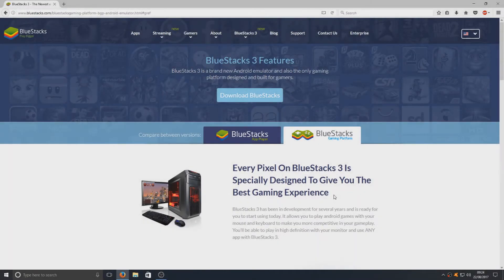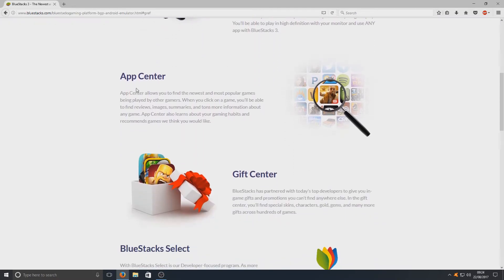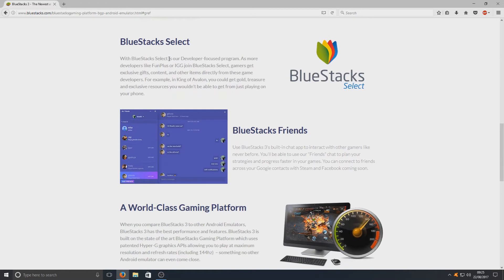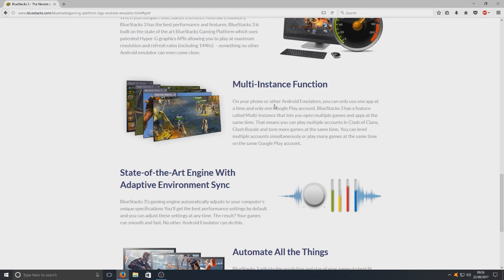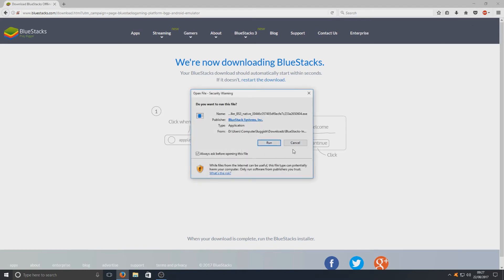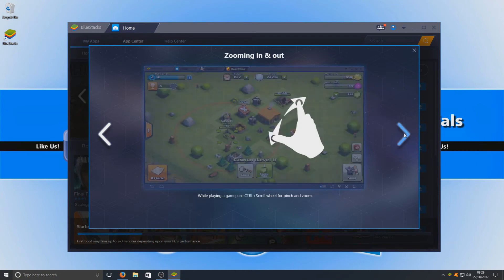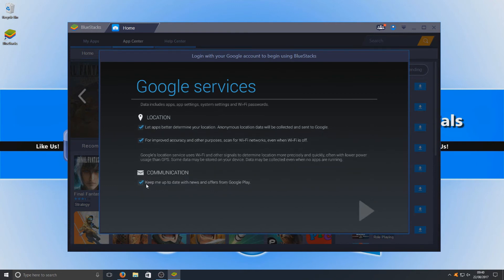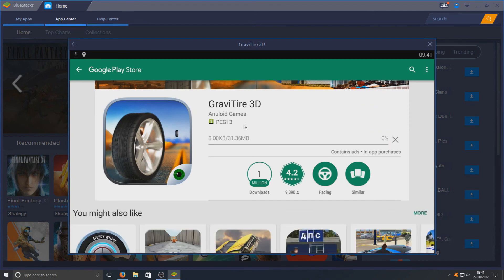How to Download and Install Bluestacks 3 on Windows 10 | Best Android Gaming Experience!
In this Windows 10 Tutorial I will be showing you how to download and install Bluestacks 3 this is a new version of Bluestacks and it is the best one they have done yet offering many new features. If you want to play android games on your computer or laptop then this is by far the best android emulator you will find.

About Bluestacks 3:

Every Pixel On BlueStacks 3 Is Specially Designed To Give You The Best Gaming Experience

BlueStacks 3 has been in development for several years and is ready for you to start using today. It allows you to play android games with your mouse and keyboard to make you more competitive in your gameplay. You’ll be able to play in high definition with your monitor and use ANY app with BlueStacks 3.